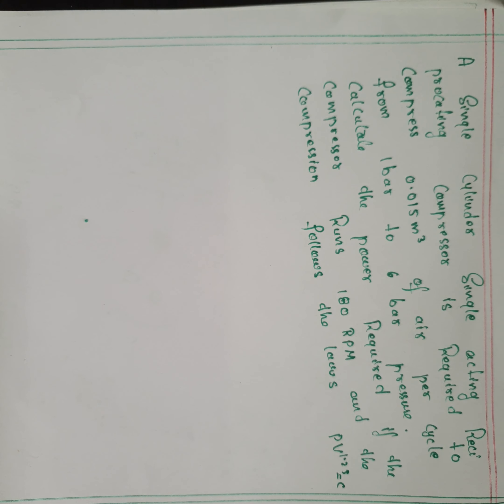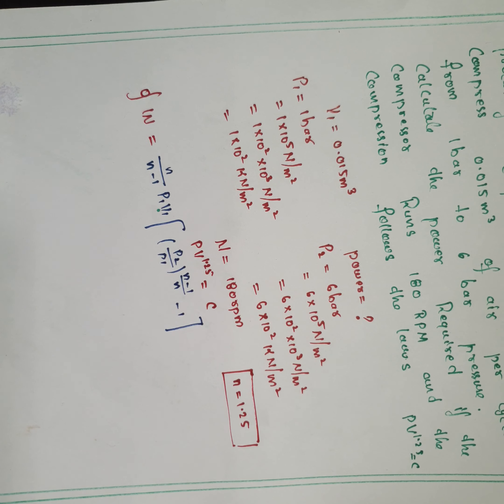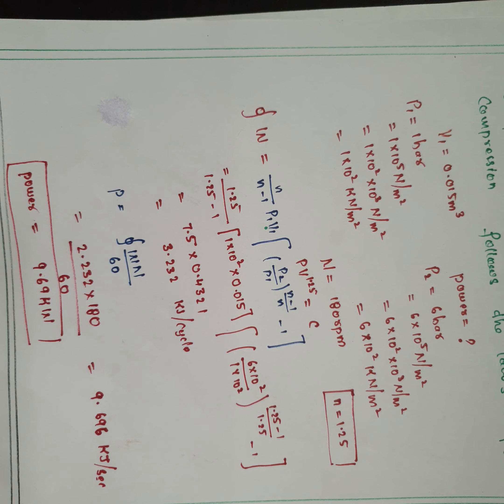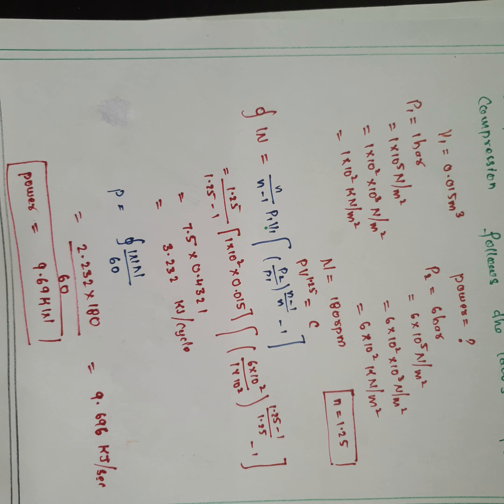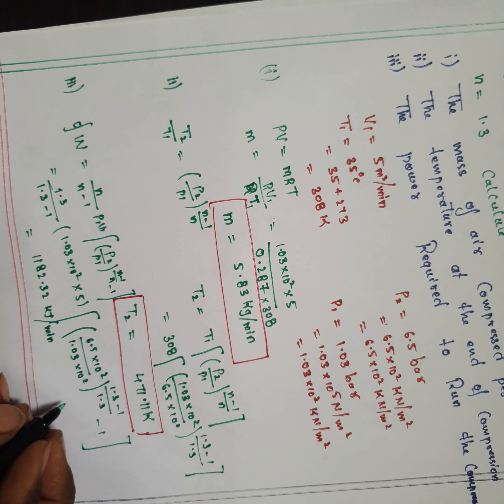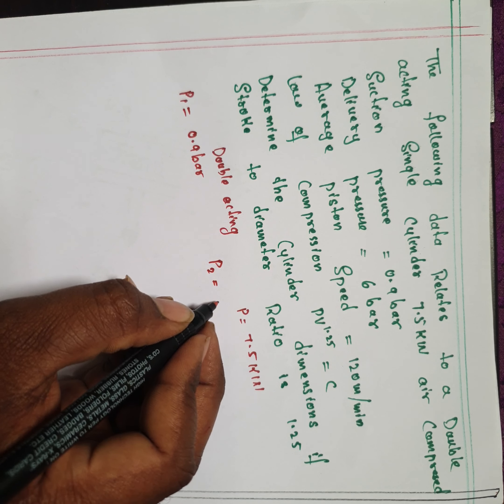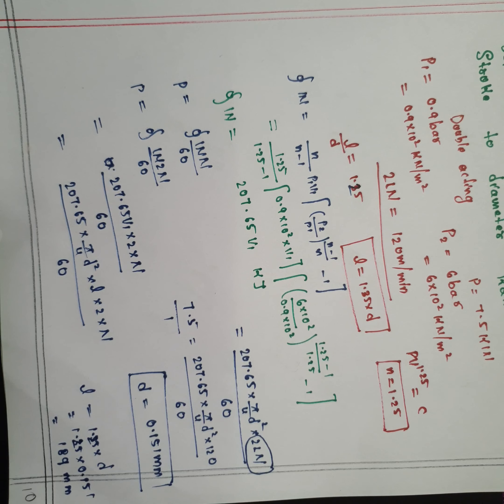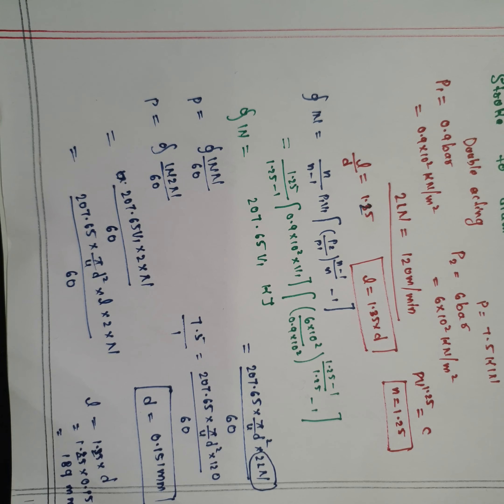reciprocating air compressor problems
reciprocating air compressor problems lecture 01